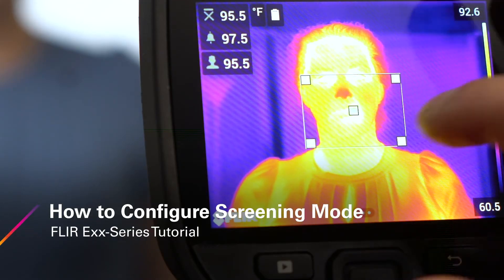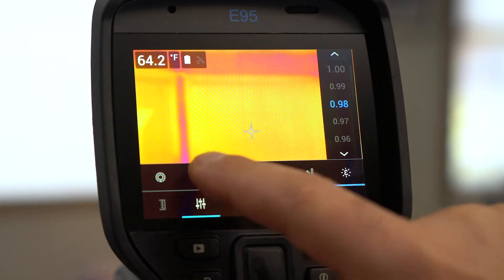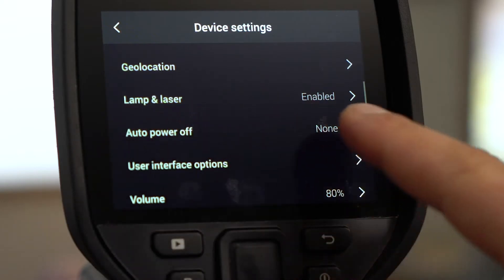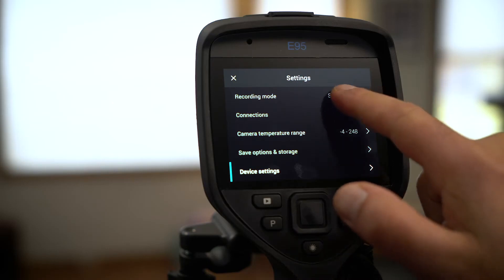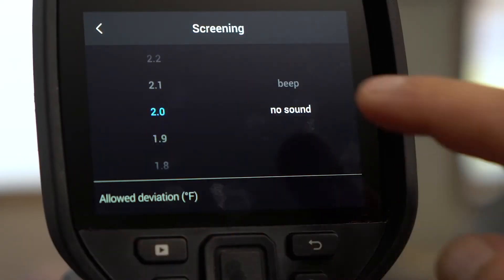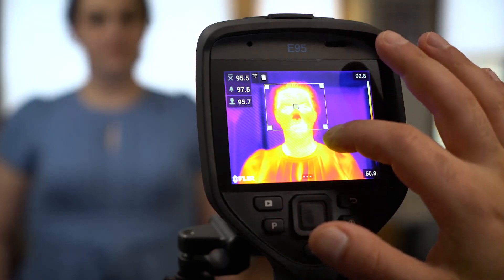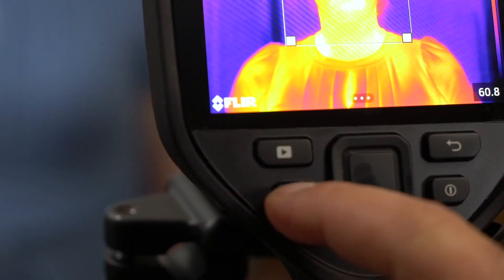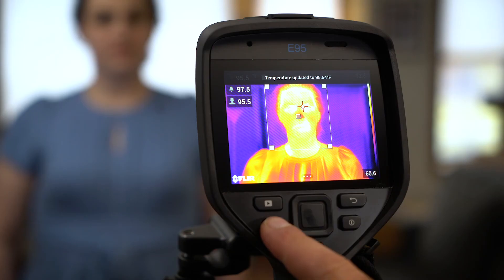How to Configure Screening Mode on FLIR Exx-Series (Elevated Skin Temperature)